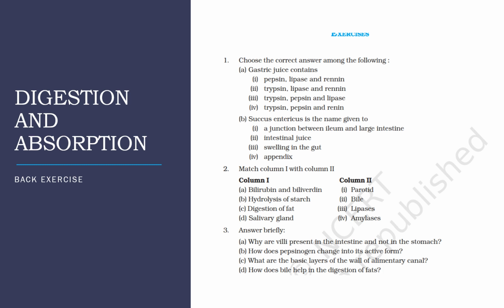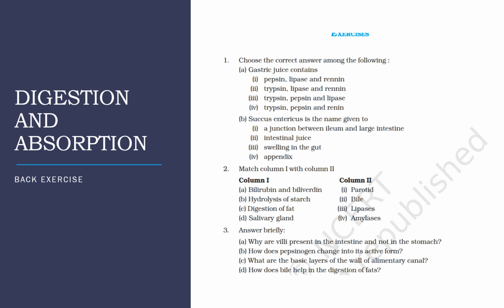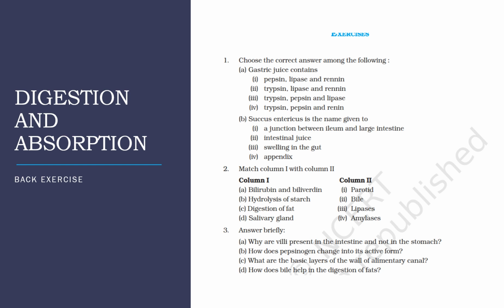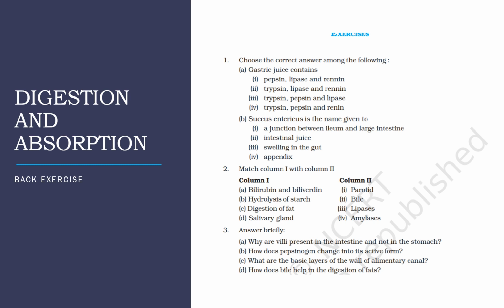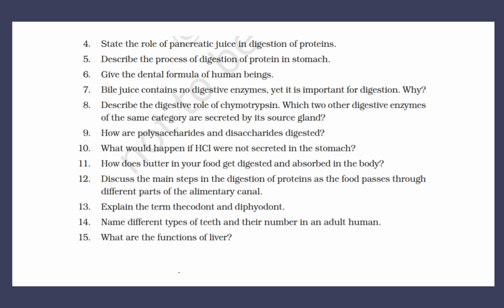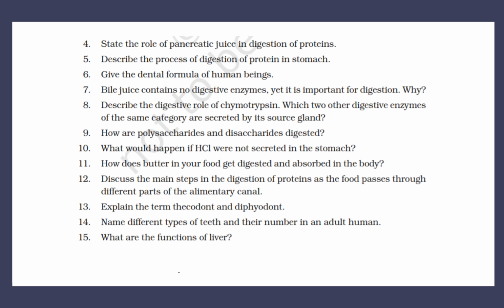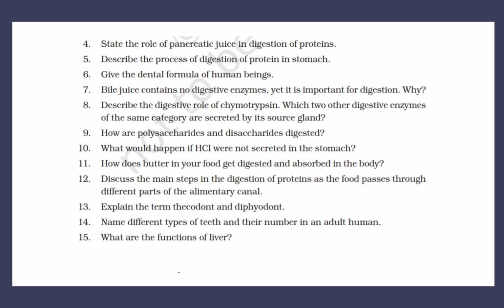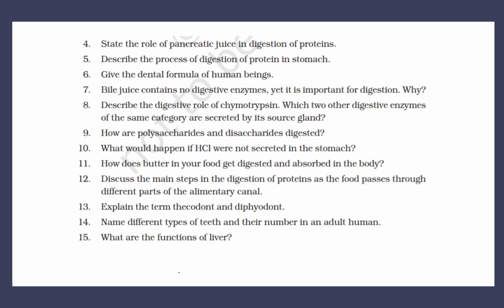Class -11 Biology Digestion and Absorption Back Ex. Part-6